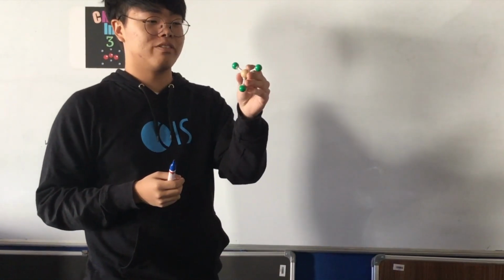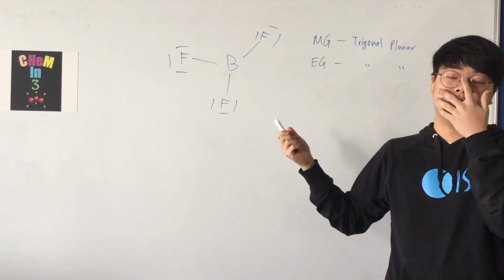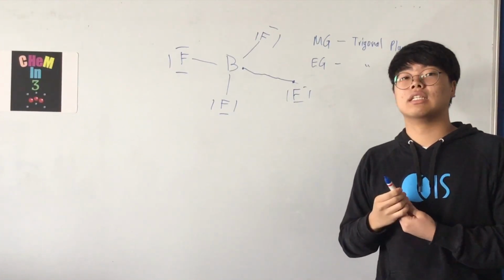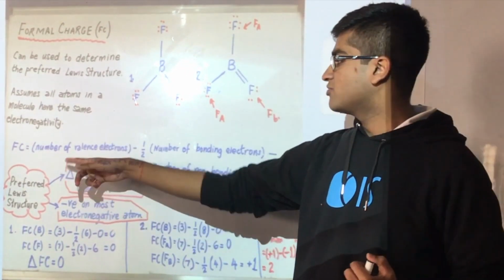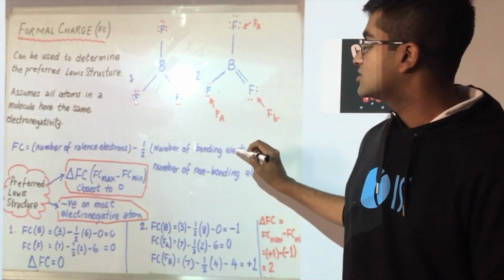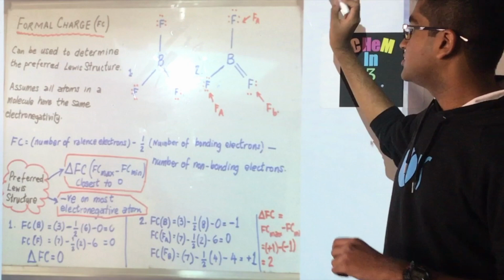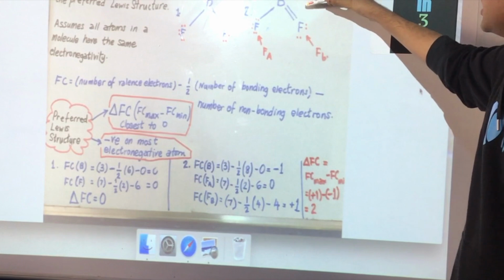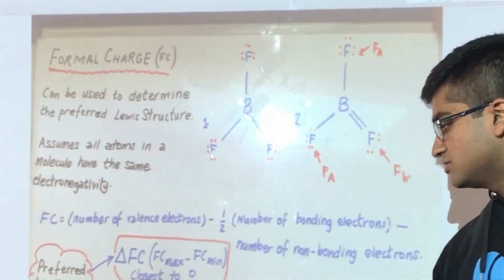Choosing the right Lewis Structure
Seungjune and Chirag from IB Chemistry Class of 2019 take charge in this student led episode of CHeM In 3